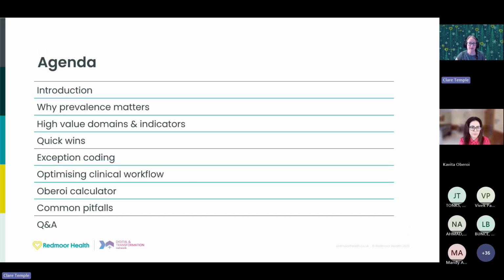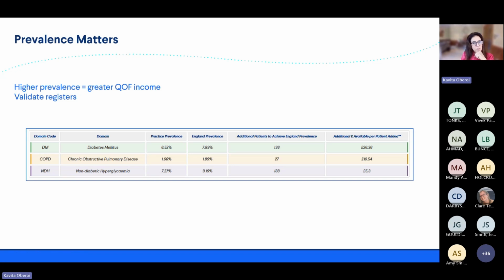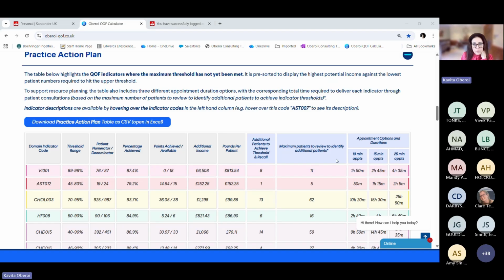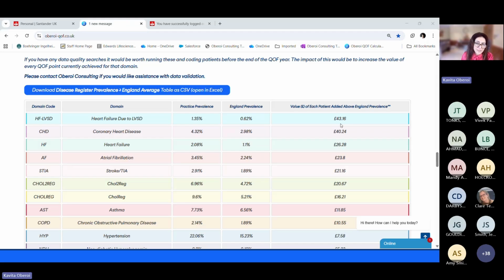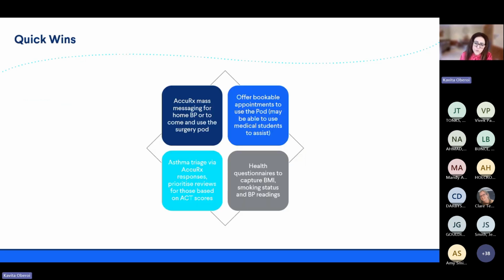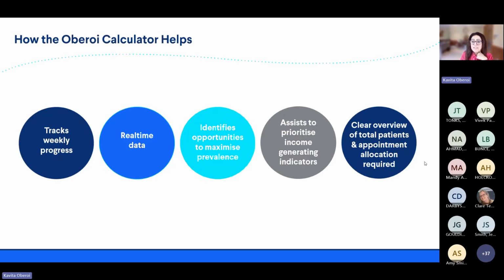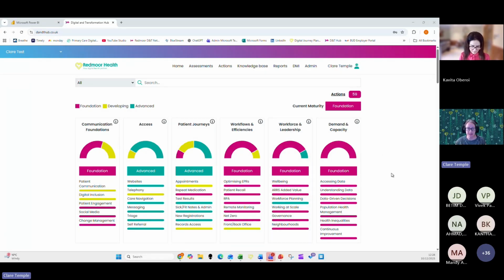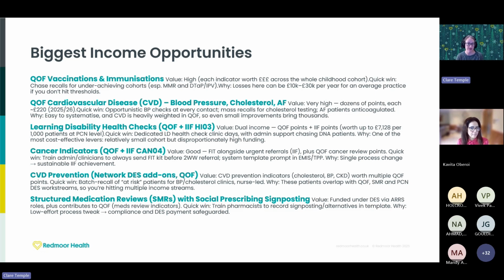Practical approaches for maximising QOF outcomes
A D&T Network webinar with Redmoor Health and Oberoi Consulting talking about maximising QOF outcomes using the Oberoi calculator tool and targeted recalls.